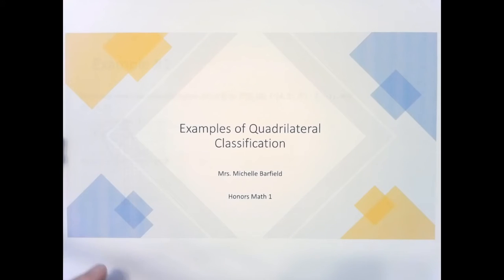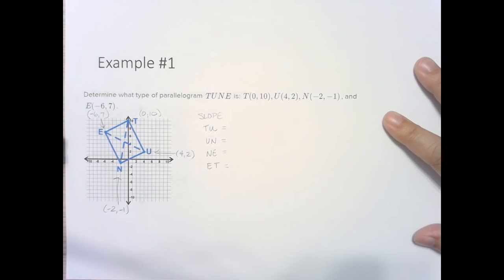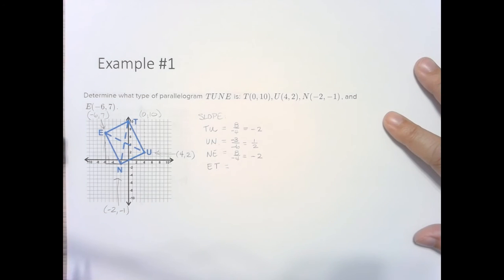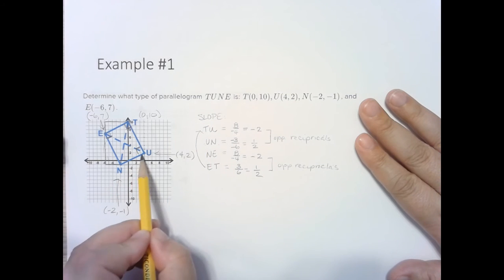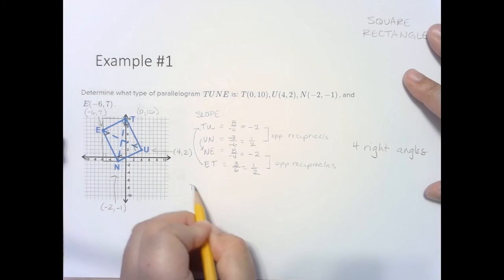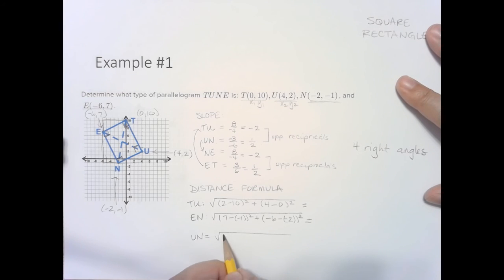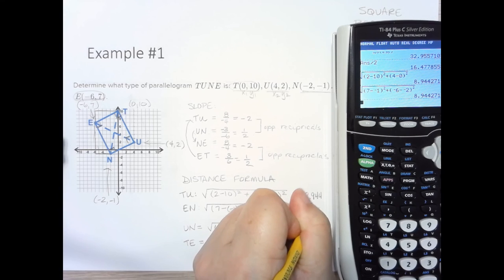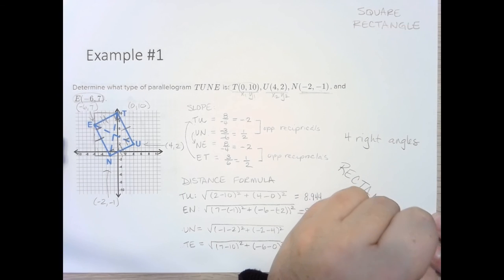M1: Quad Classification Part 1